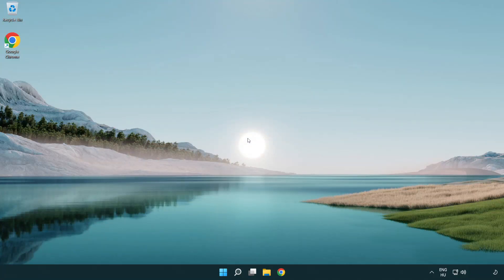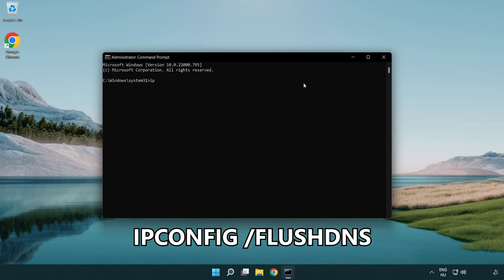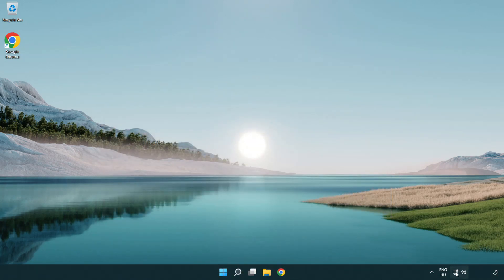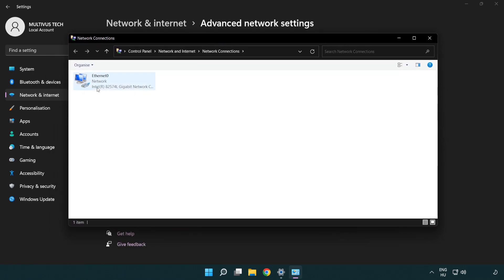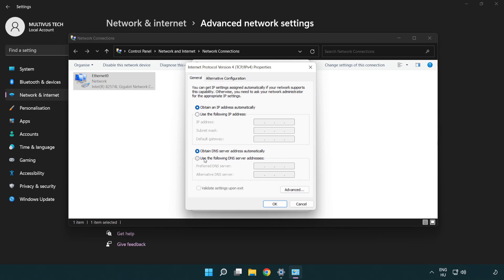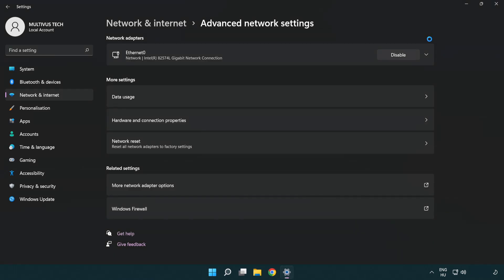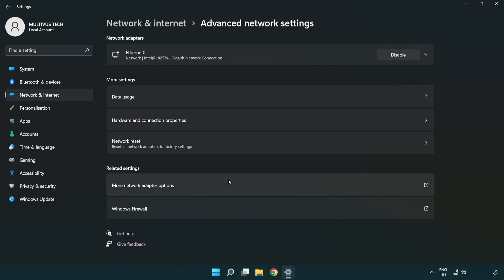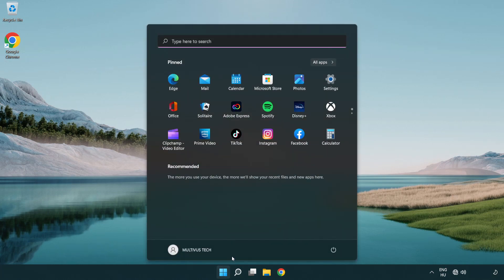Scum - How to FIX Can't Connect to Server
I'm going to show How to FIX Scum Can't Connect to Server | Connection / Server Error!